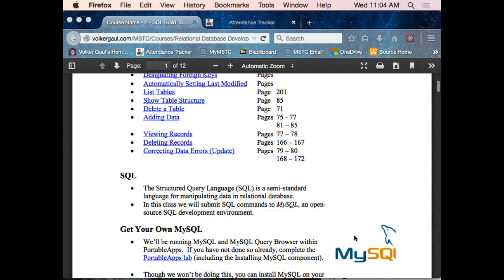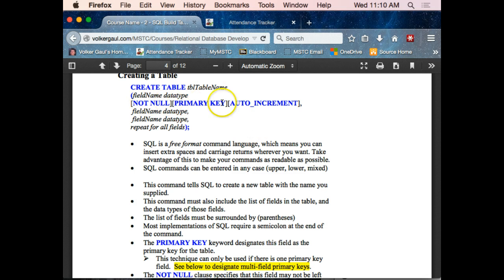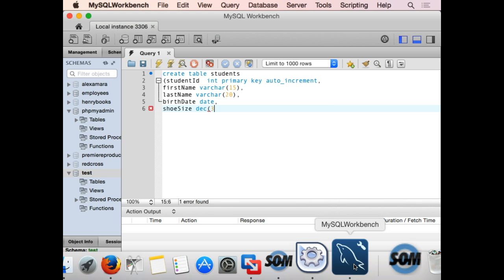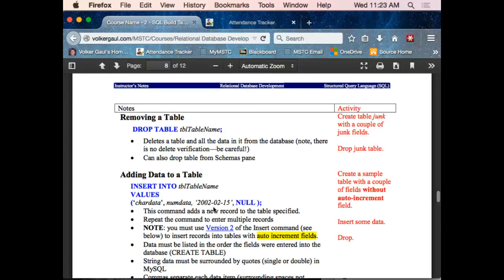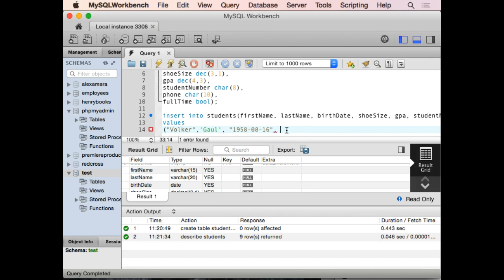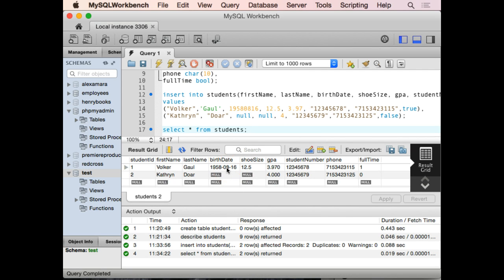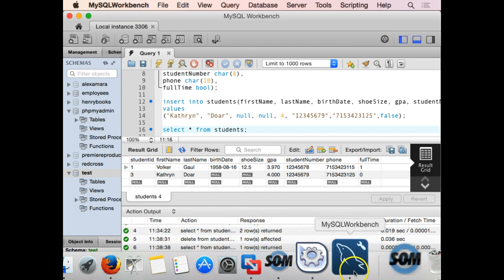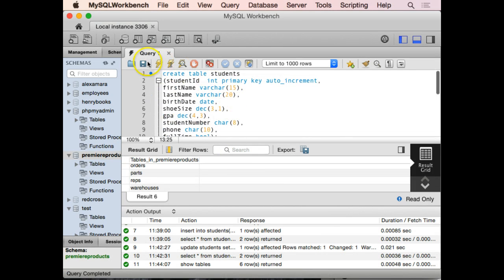syssql1.1 Creating and Filling Tables